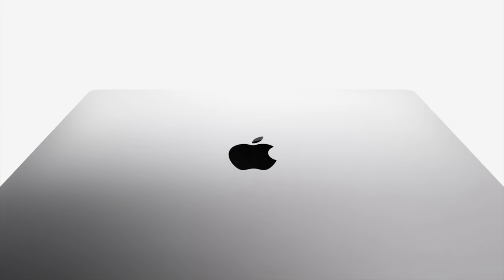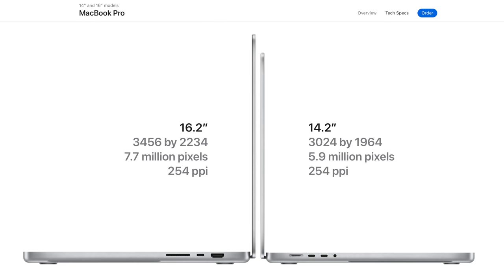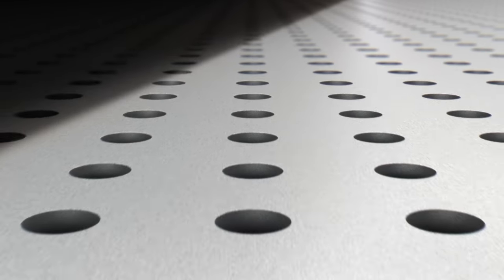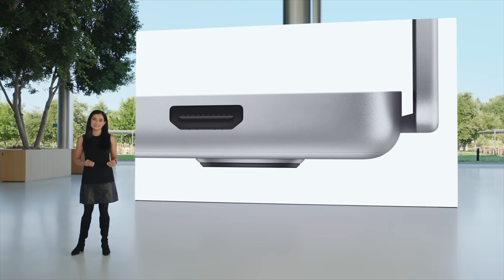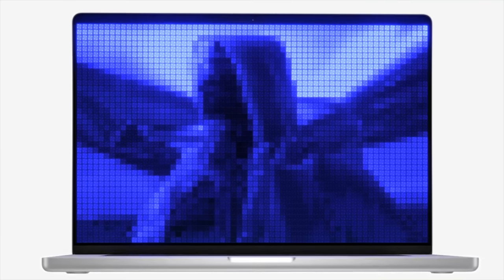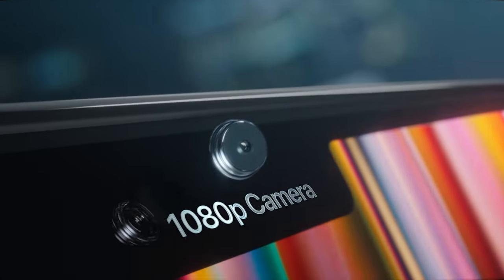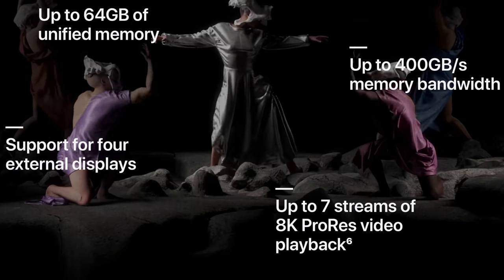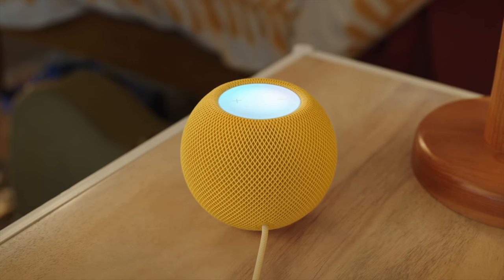Getting my DREAM Laptop - M1 Max MacBook Pro!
The new generation of MacBook Pro is here! M1 Pro and M1 Max MacBooks are official. Here's a quick recap of the Apple Event announcing the 14" and 16" MacBook Pro and more!